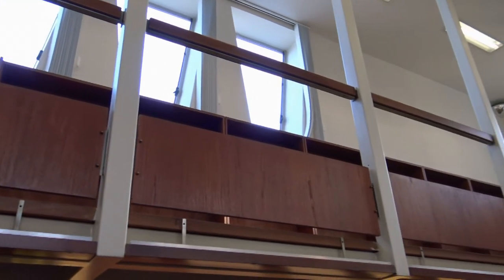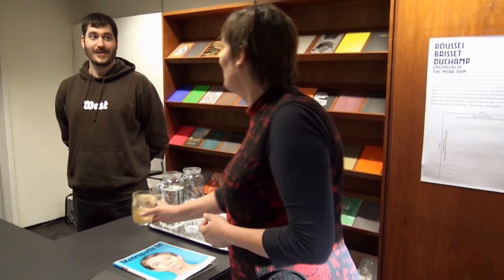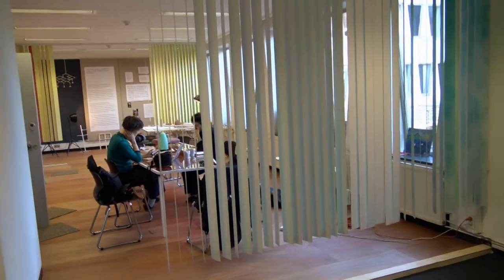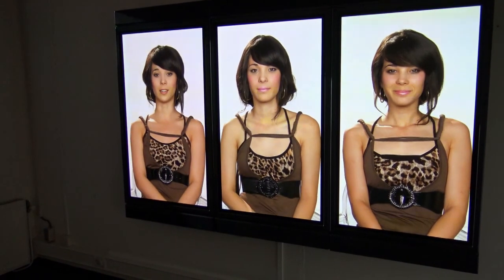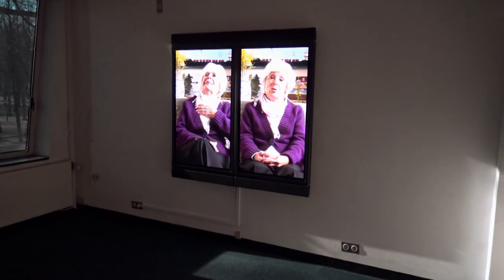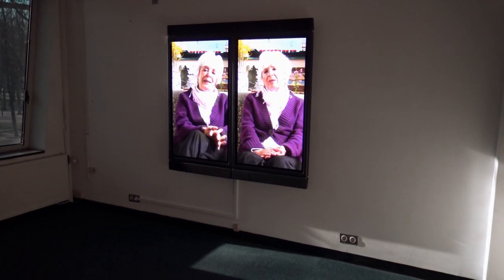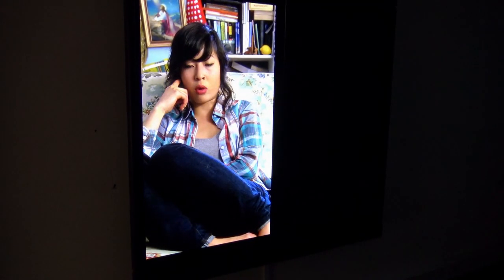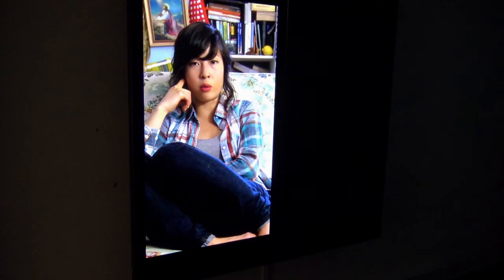Onze Ambassade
Tentoonstellingen, debatten, lezingen, evenementen en vergaderingen in de voormalige Amerikaanse ambassade

West Den Haag en ANNA Vastgoed & Cultuur zijn verheugd om, onder de naam ‘Onze Ambassade’ een nieuwe culturele hotspot te realiseren. In voormalige Amerikaanse ambassade aan het Lange Voorhout 102 te Den Haag, presenteert West internationale toonaangevende hedendaagse kunst en biedt ANNA ruimte aan evenementen en vergaderingen.

Hiermee willen zij samen met hun collega-instellingen zoals het Mauritshuis, het Haags Historisch Museum en het Eschermuseum een synergie vormen. Door internationale hedendaagse kunst aan het Museumkwartier toe te voegen dragen zij bij aan een levendig, volledig en divers Museumkwartier.